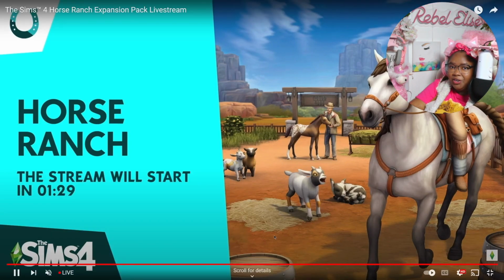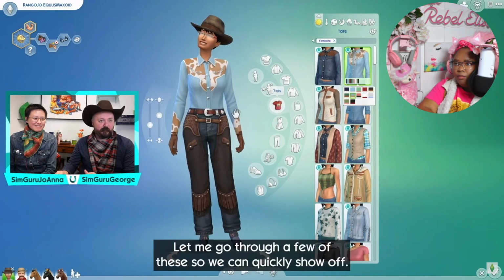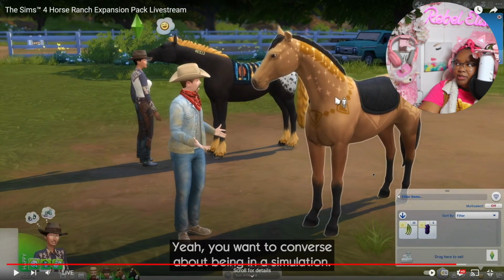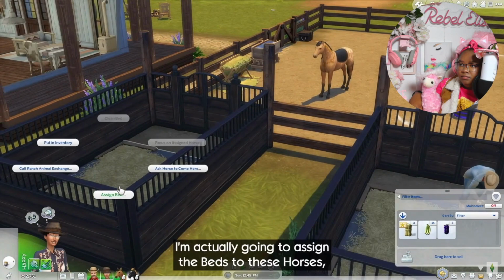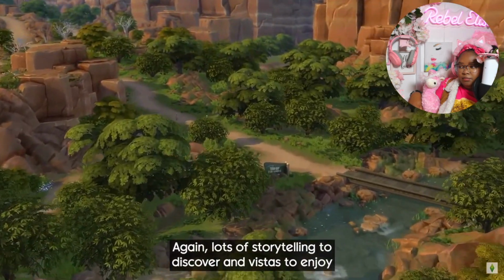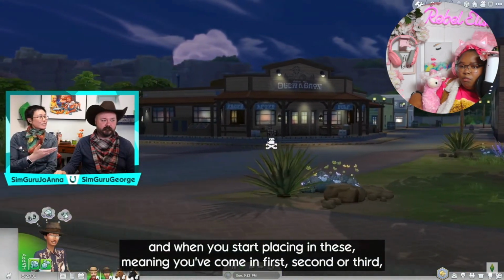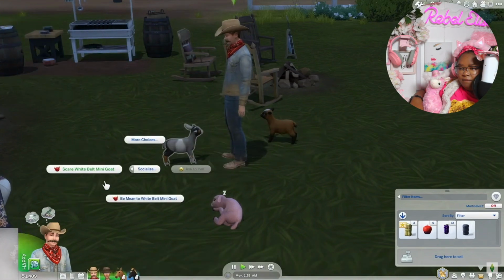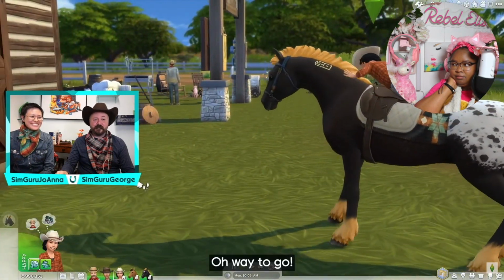Official NOT SO LIVE livestream The Sims 4 Horse Ranch / Watch with Me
Watch The Sims 4 Livestream that's not so live btw , with me and cupcake...

Equipment I use to create my video’s:
-Pc: CyberPowerPC - Gamer Supreme Gaming Desktop - AMD Ryzen 7 3700X - 16GB Memory - AMD Radeon RX 5700 XT - 1TB SSD
- Headphones: Razer Kitty Ear USB Headset with Chroma
-webcam: Logitech - C920S HD Webcam
Logitech for Creators Blue Yeti